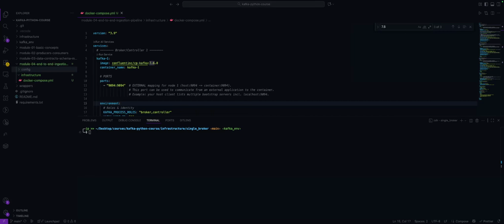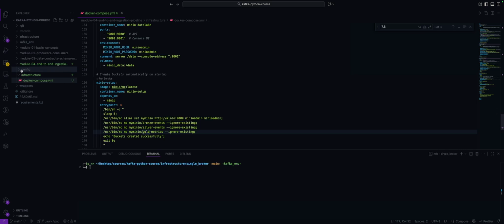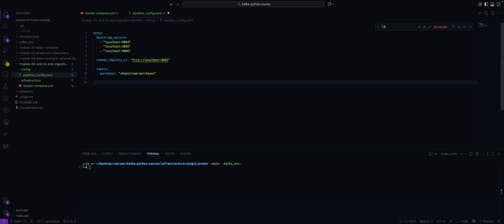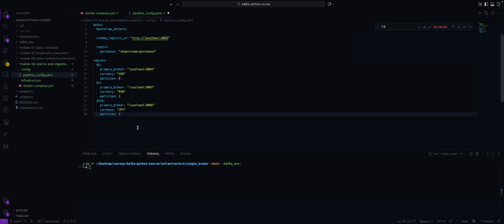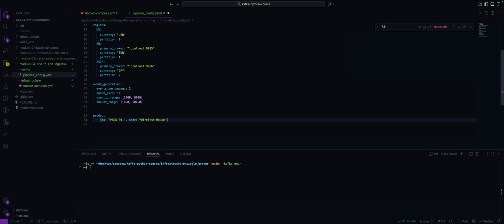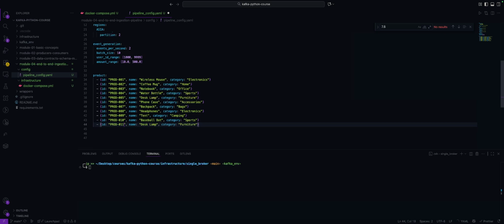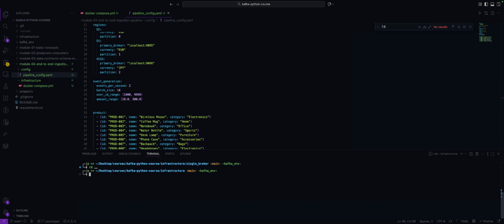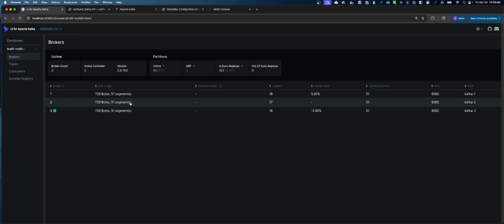Module 04: End to End Project - Lesson 02 - Infrastructure Set Up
Before we code, we need our infrastructure ready. We'll set up the full stack: Kafka cluster, Schema Registry, storage, and everything else our pipeline needs.